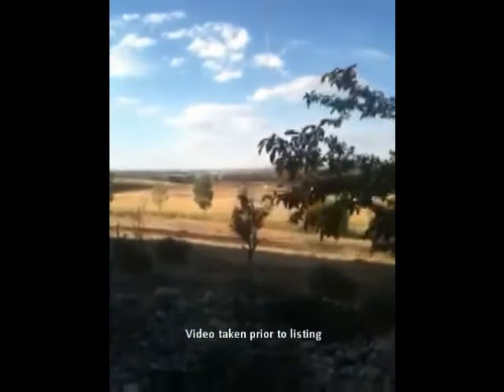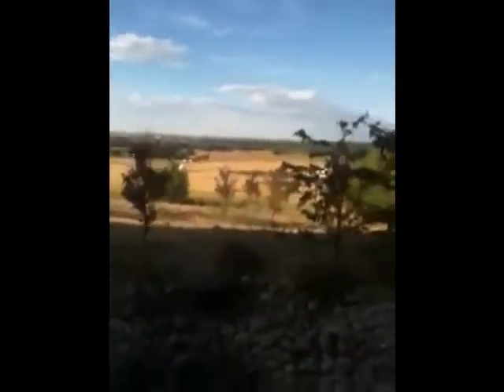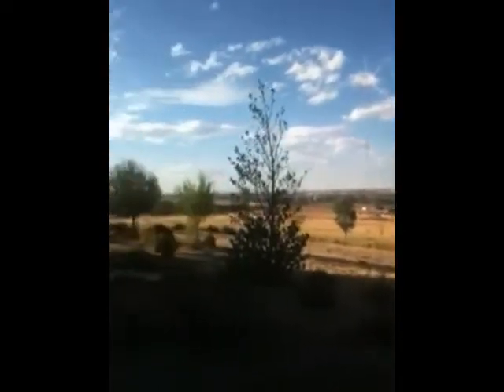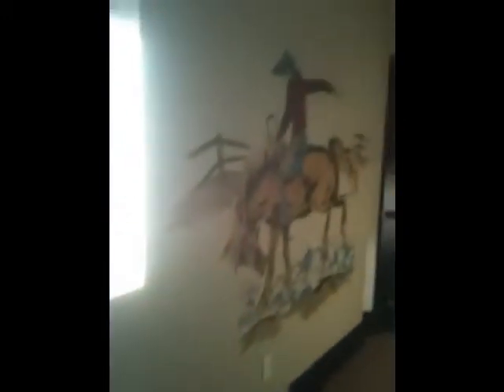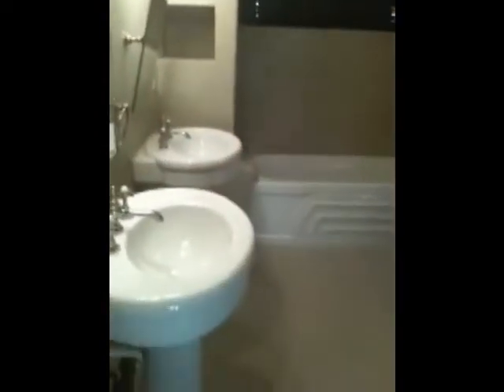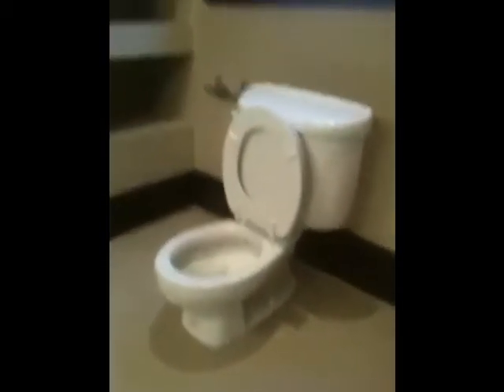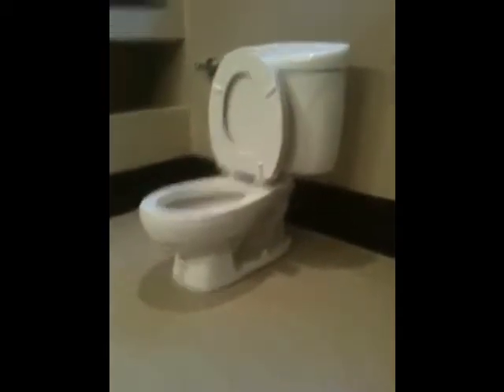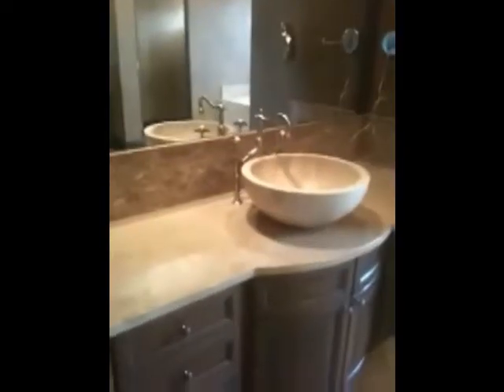1395 Barn Owl edited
$1 MILLION DOLLAR FORECLOSURE